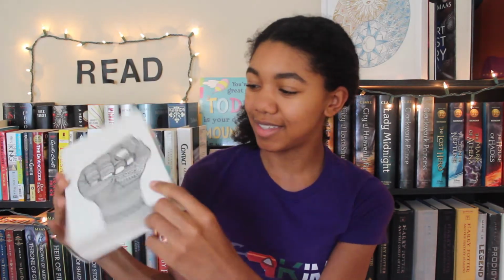March wrap up!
Hello! I am editing my next video and gahhhh curse the lighting! Ever take naps that go on waaay too long? I did that and then was rushing to record before the sun set!
Ya'll! I found the cutest video with this lady doing am matching hairstyle with her baby and it is just too cute not too share:
They are so beautiful!

Anyway time to edit the other video (or get irritated with the lighting and trash it)